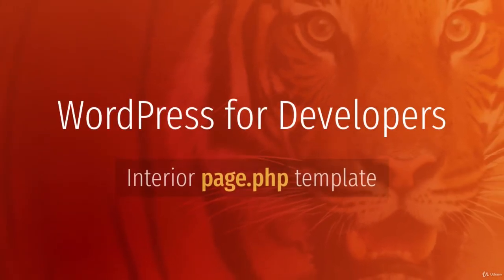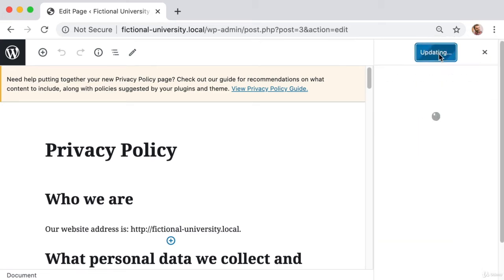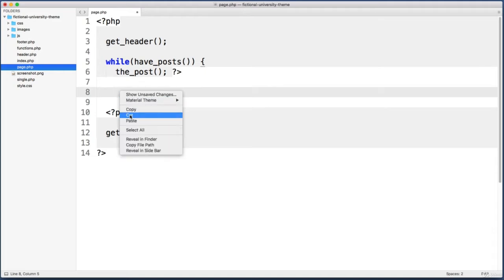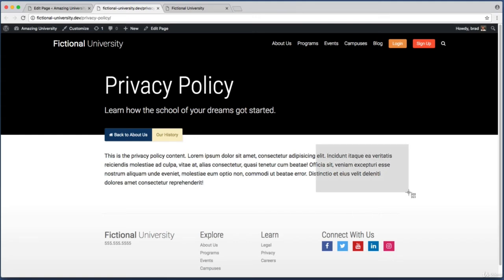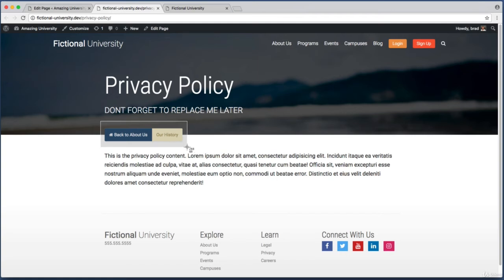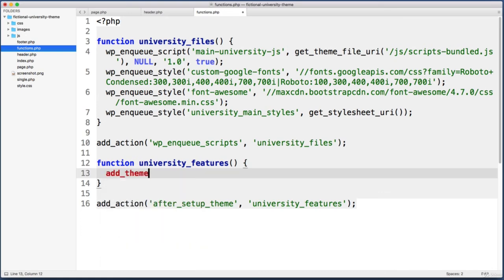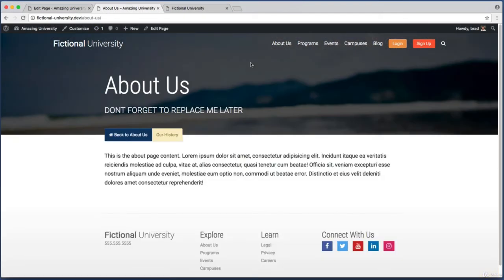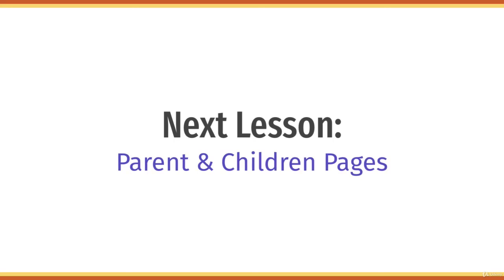Interior Page Template | WordPress Complete Course | #10